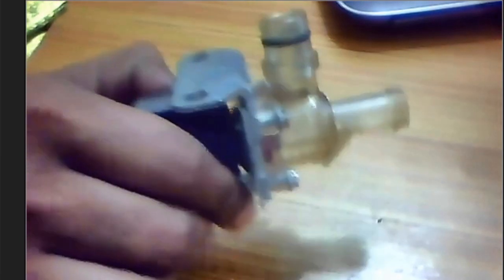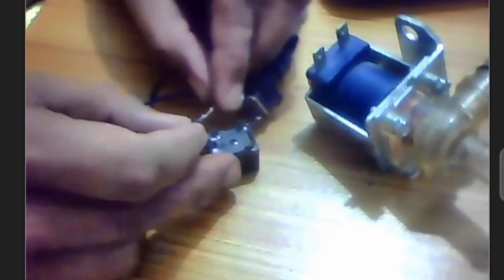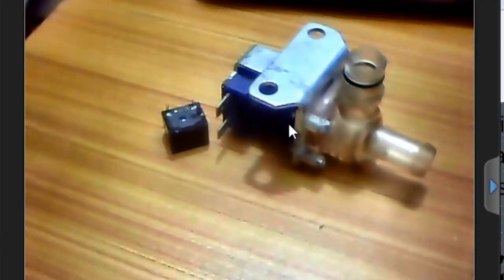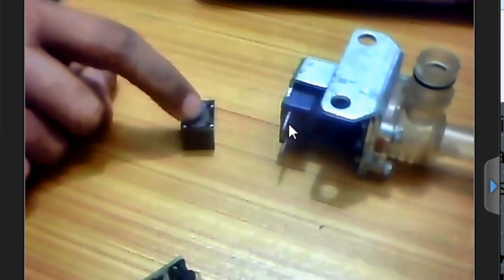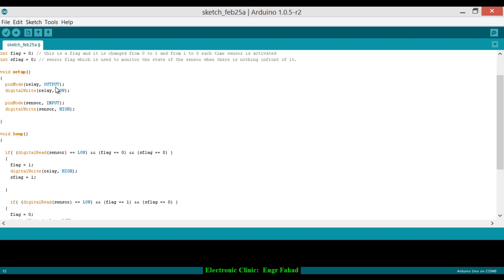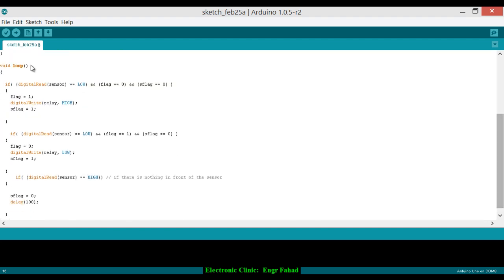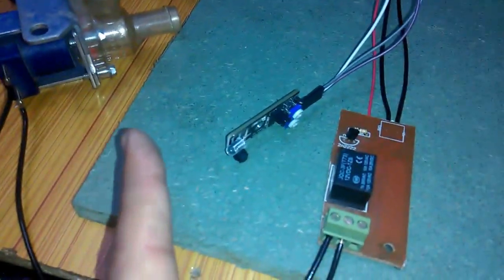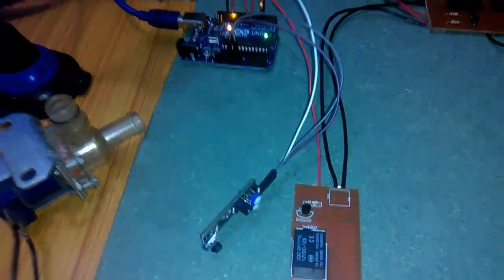Arduino based Automatic Water tap using solenoid valve, infrared sensor, relay and transistor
In this video tutorial, you learn how to use the Solenoid valve and make an automatic water tap control system. this project uses an infrared sensor to make a fully automatic water tap system. This project can be used in a touchless car wash, touchless hand wash, touchless automatic soap, touchless plant watering system, and much more.

Purchase links for Components and tools with the best prices. "Amazon"

Arduino Nano USB-C Type ( recommended):

Obstacle IR Infrared Sensor:

solenoid valve:

1n4007 diode:

10k Resistor:

2n2222 NPN transistor

12V SPDT Relay:

One-Channel Relay Module:

12v Adaptor:

Other Must-Have Tools and Components:

Top Arduino Sensors:

Top Oscilloscopes

Variable Supply:

Digital Multimeter:

Top Portable drill machines:

Jumper Wires:

3D printers:

CNC Machines:

Electronics Accessories:

Hardware Tools: